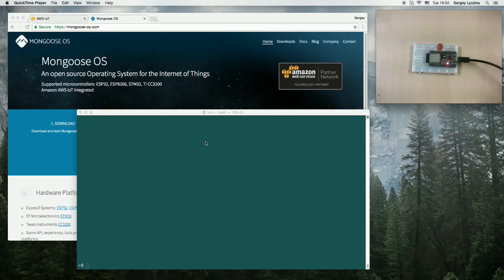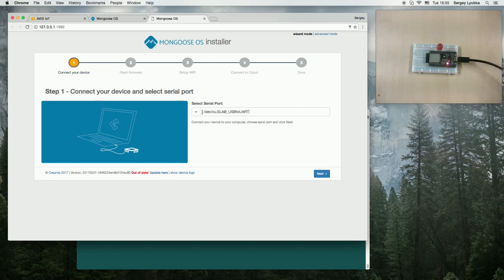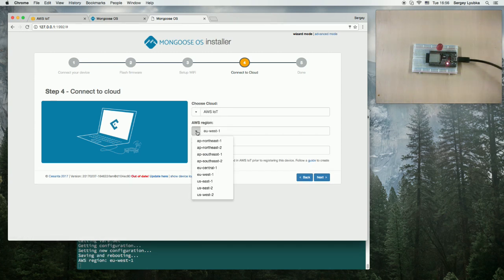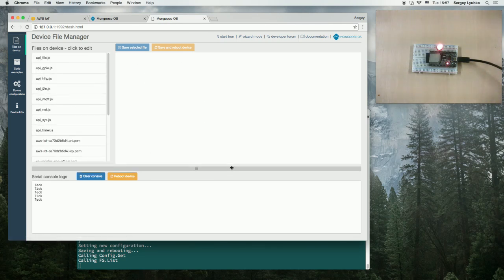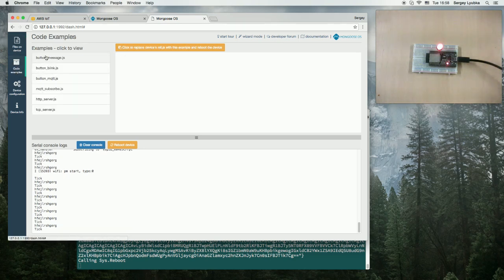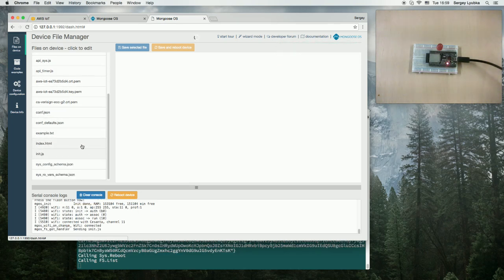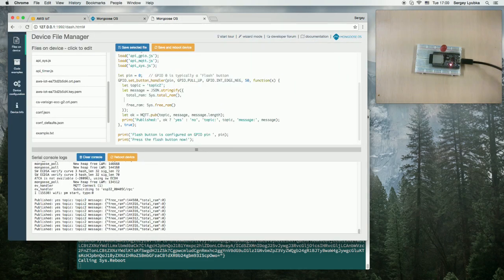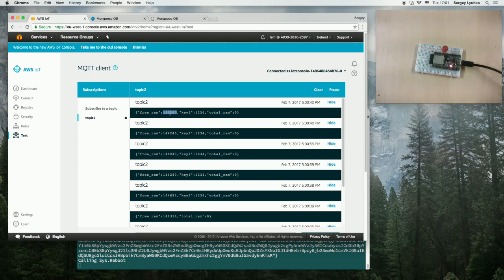Mongoose OS #5: ESP32 or ESP8266 on AWS IoT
Demonstrate MongooseOS installation on ESP32 and AWS IoT provisioning. Works similar way on ESP8266, TI CC3200. You can code in C or JavaScript.